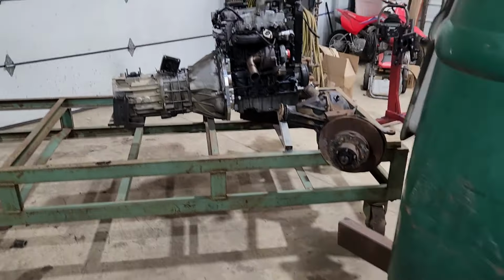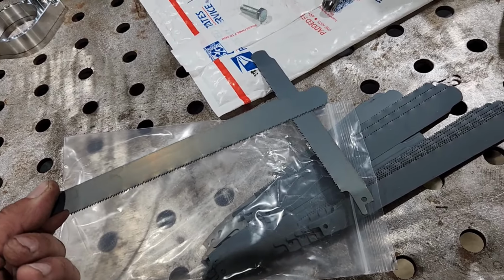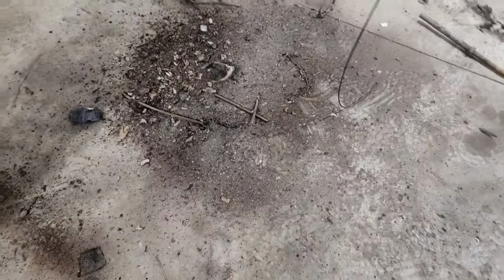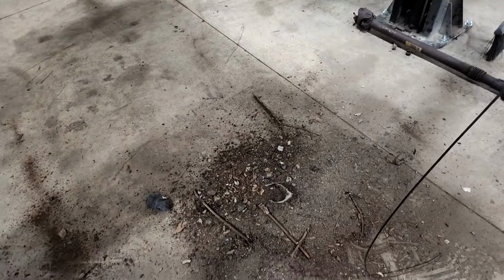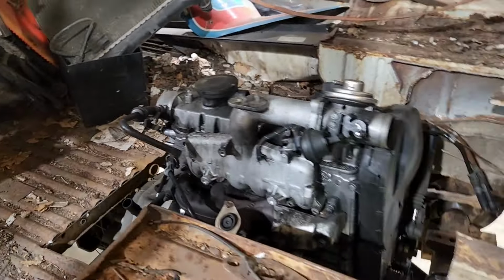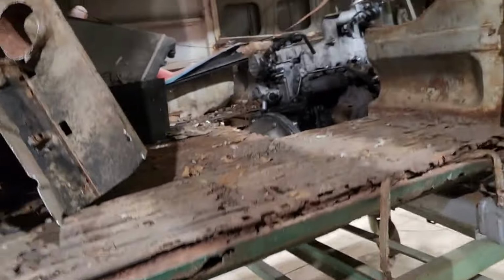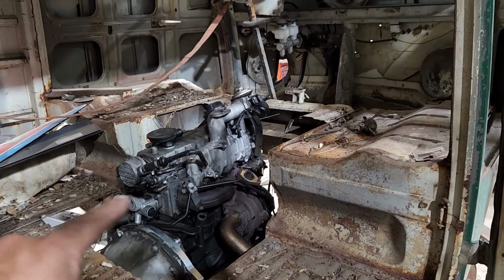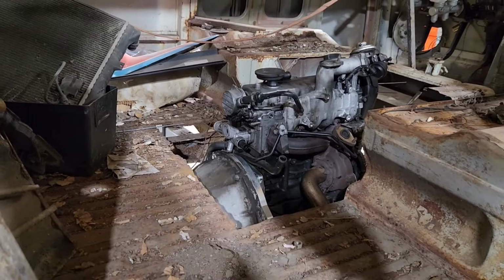No Turning Back Now. Cut A Giant Hole In My VW Bus!!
The Overland Bus gets it's TDI Diesel heart. It fits surprisingly well but there is now a ton of work to do.